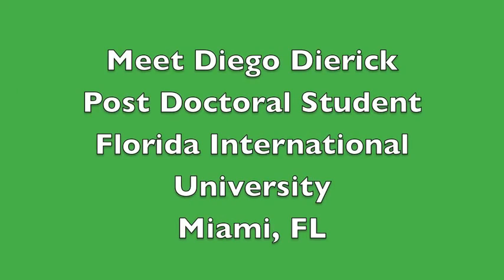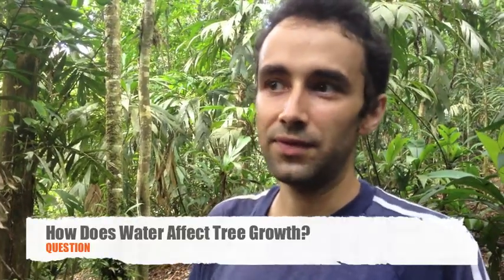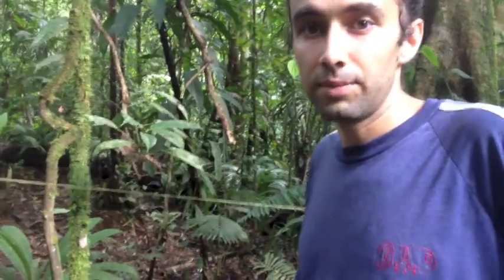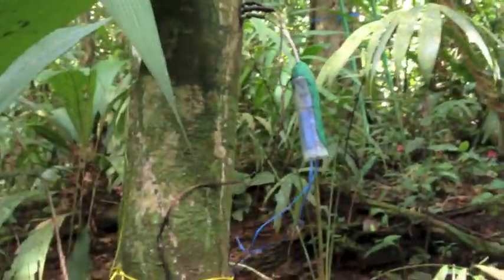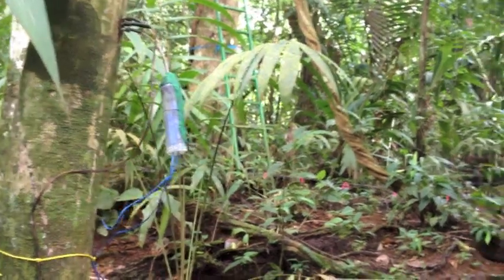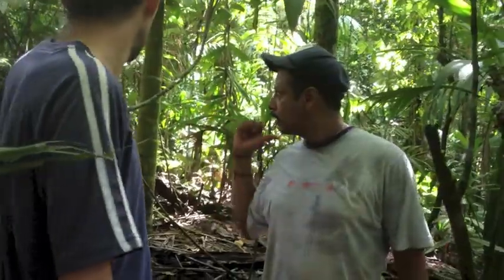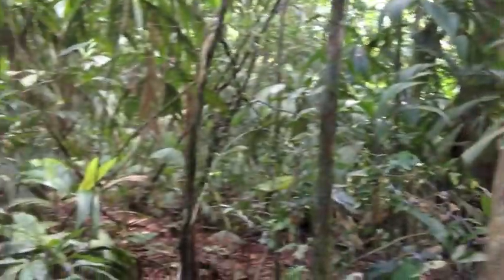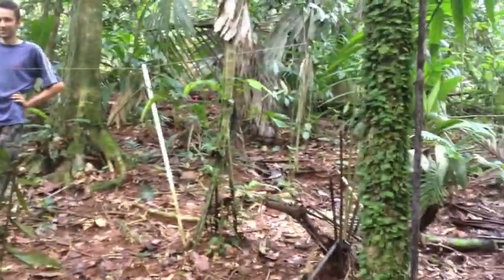Costa Rica Dos Dias Diego Dierick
Welcome to Day 2 in Costa Rica at La Selva Biological Station run by the Organization for Tropical Studies. Today the focus is on Dr. Diego Dierick, who is a post doc working with Dr. Steve Oberbauer from Florida International University in Miami Florida. I am Elizabeth Eubanks on a "Teacher Researcher Experience", I teach at St. Mark Catholic School in Boynton Beach Florida.